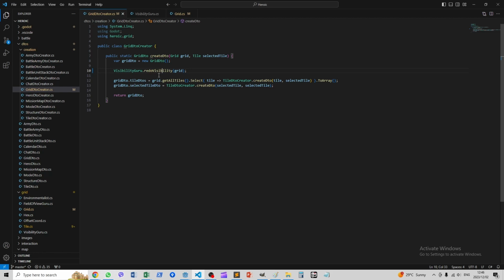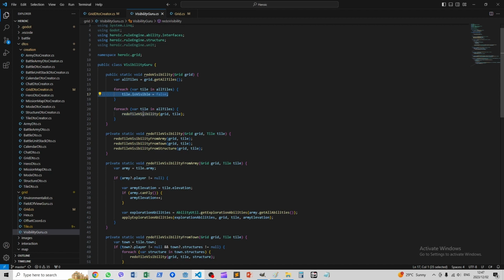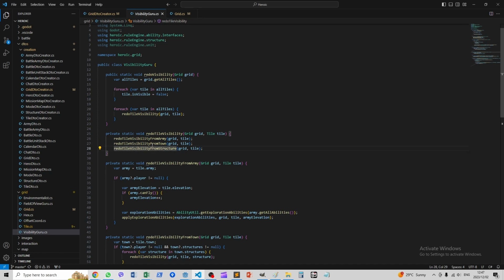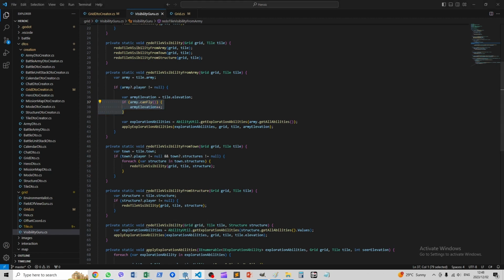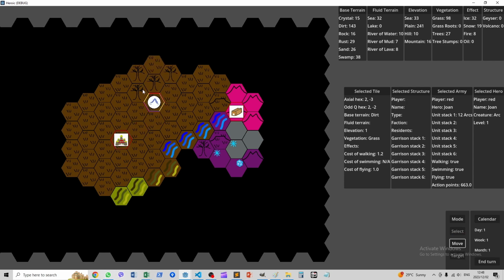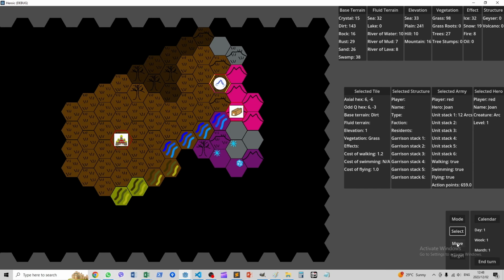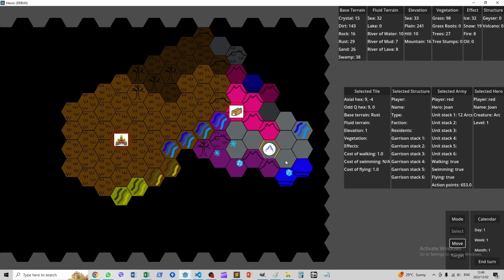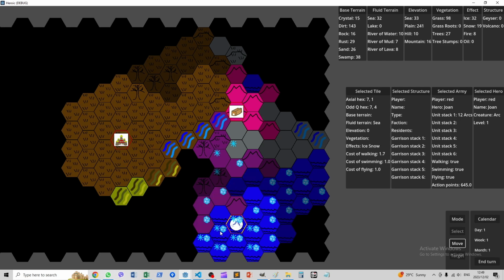Taking into account unit elevation for the field of view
Commit: take into account unit elevation for the field of view (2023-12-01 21:12:23)